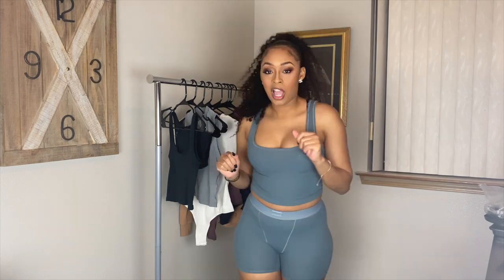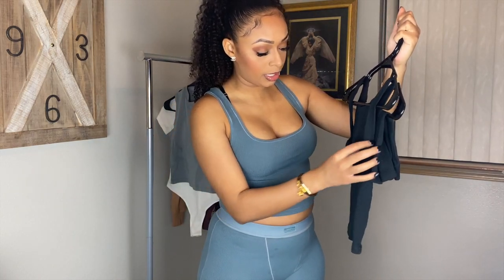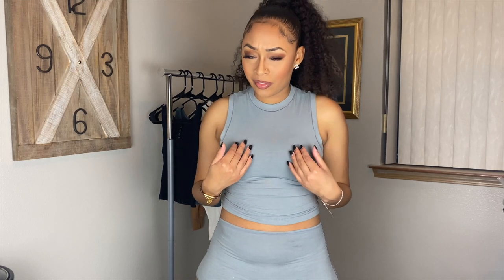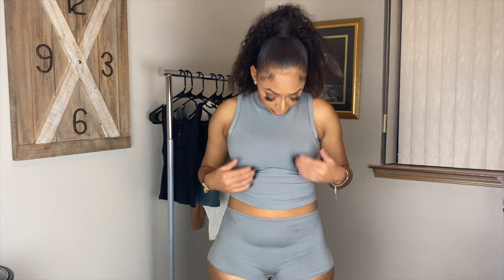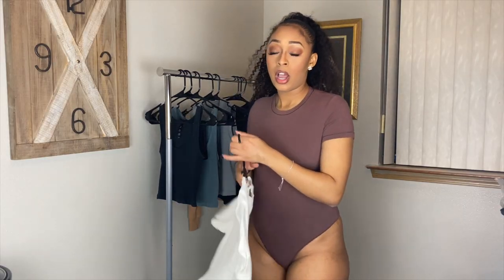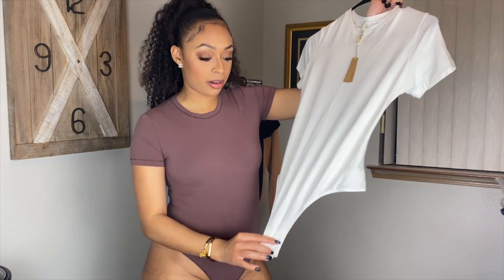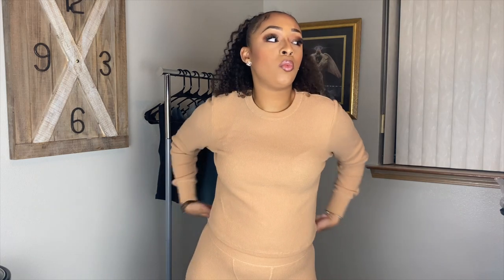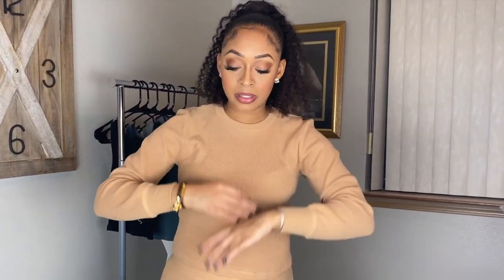IS SKIMS WORTH IT.... SKIMS TRY ON HAUL AND REVIEW | SHAMIA UNIQUE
Today's video is for my fashion friends, a 2021 Skims review and try on haul! I'm going to tell you if spending that coin and blowing a bag on a bodysuit is really worth it!

I will be posting more videos and focusing my channel on fashion, beauty & self-care. Let me know if you guys like these style videos as I plan my next few videos. Thank you guys for the support! Links and prices are below!